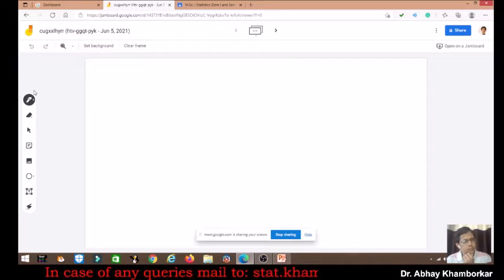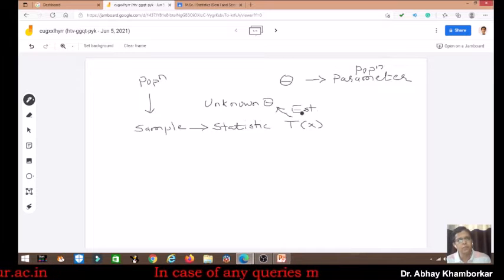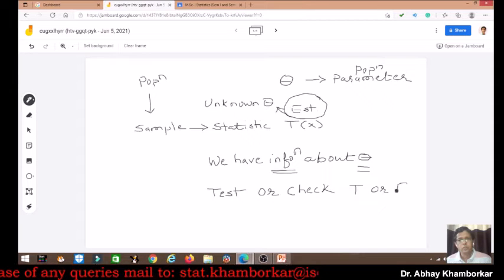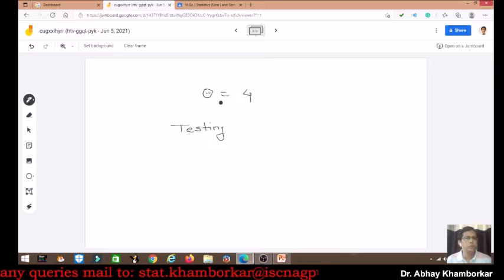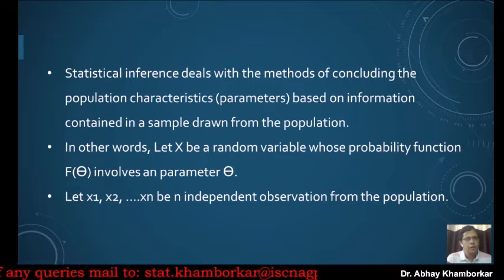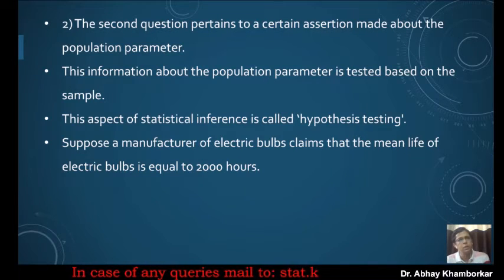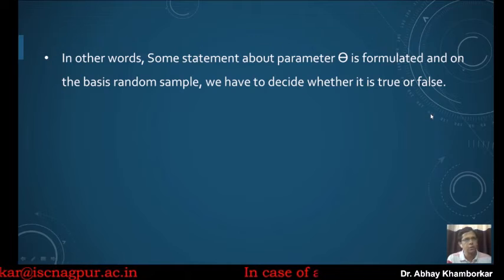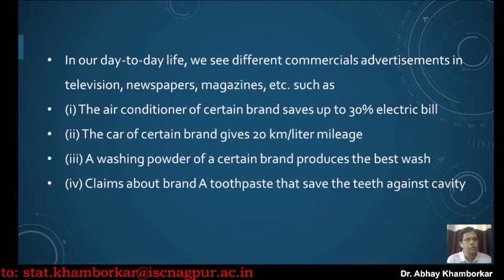1 Introduction Testing of Hypothesis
Introduction  Testing of Hypothesis